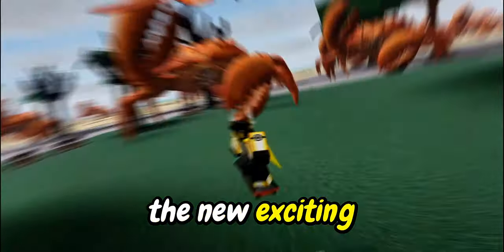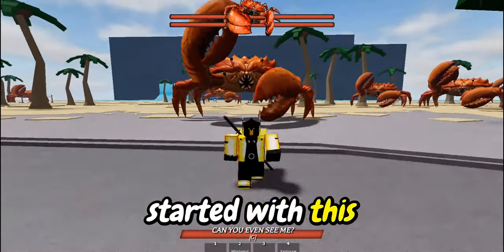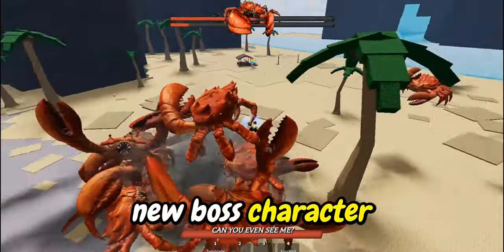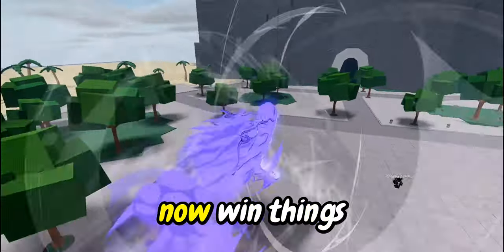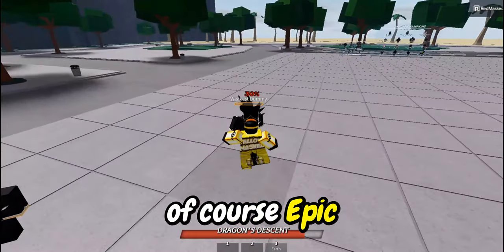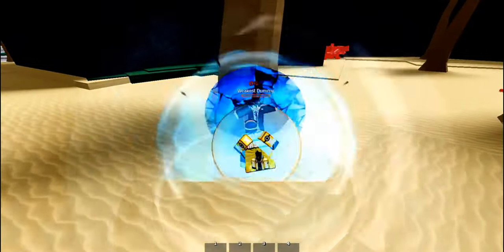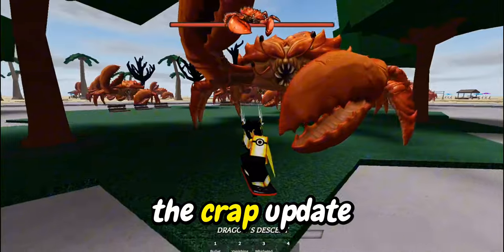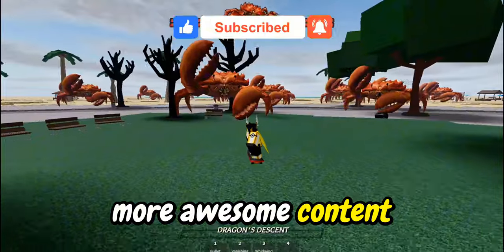This update is CRAZY in The Strongest Battlegrounds.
HOW TO GET THE CRAB BOSS CHARACTER! | The Strongest Battlegrounds

THE CRAB UPDATE in The Strongest Battlegrounds
THE CRAB BOSS UPDATE in The Strongest Battlegrounds..
NEW CRAB BOSS UPDATE in The Strongest Battlegrounds..
They Added A CRAB BOSS BATTLE to ROBLOX The Strongest Battlegrounds..
FASTEST Way to BEAT the CRAB BOSS (Strongest Battlegrounds)